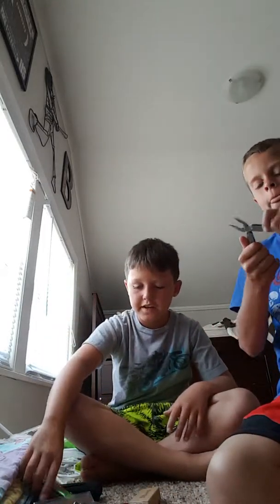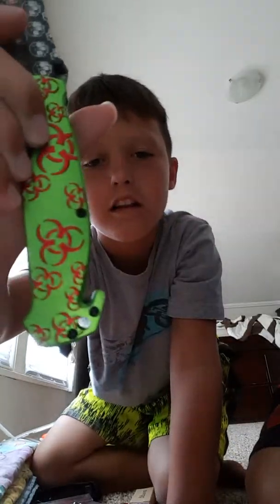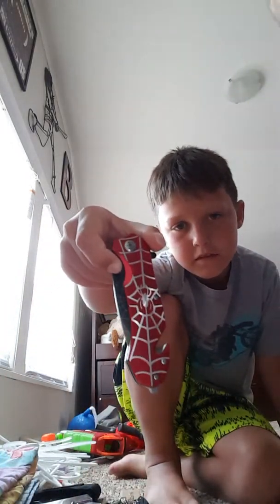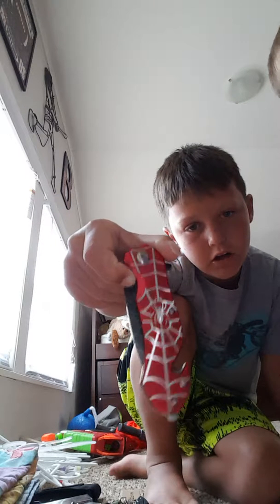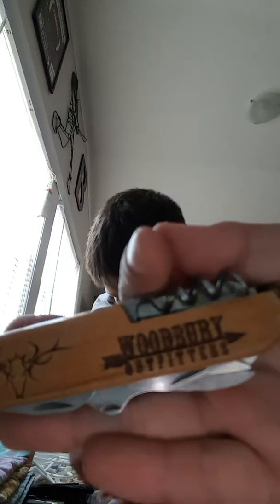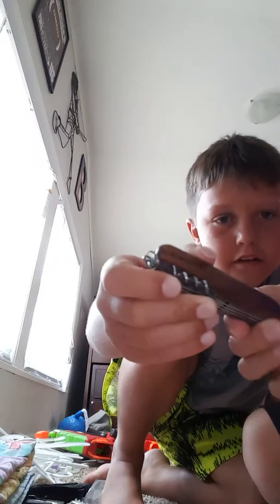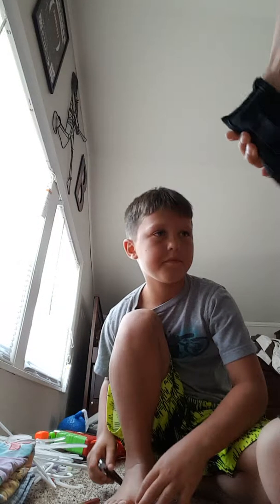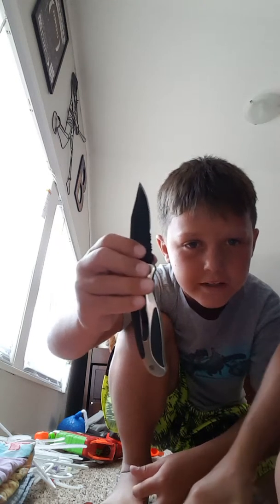Our knife arsenal